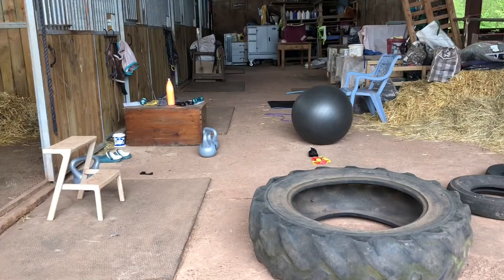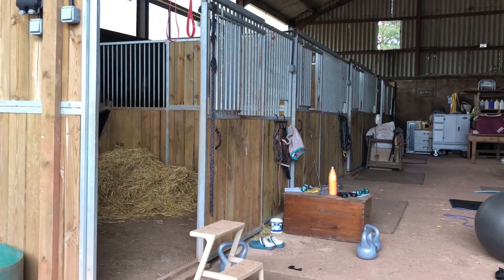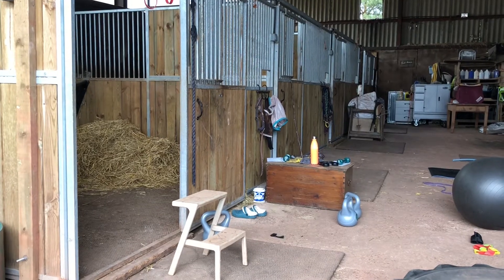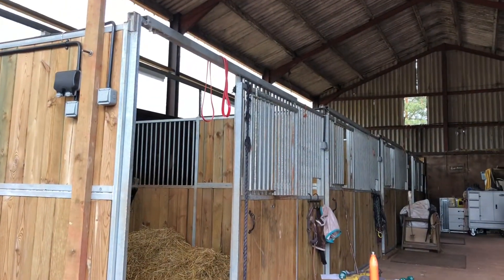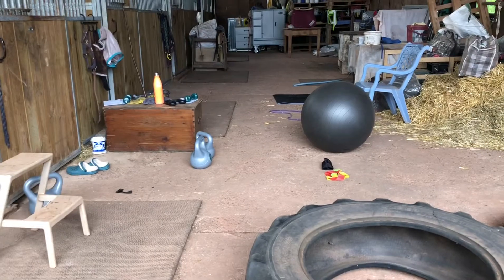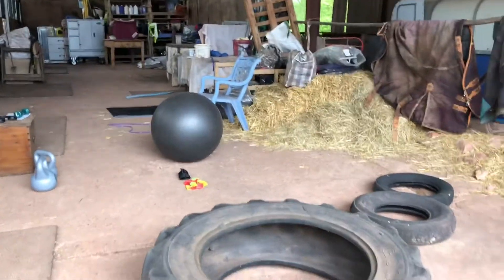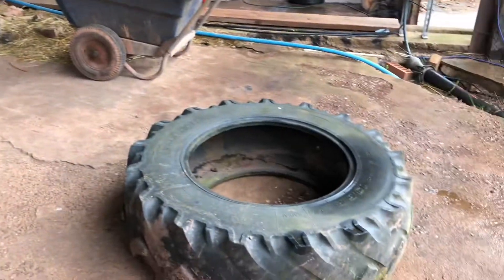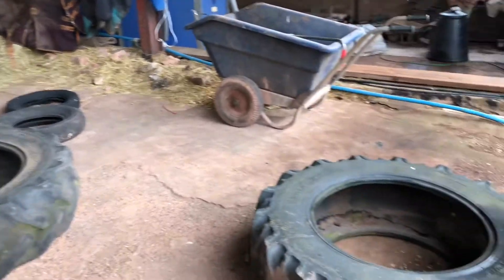DIY home gym, farmer style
It can’t be all work and no play, especially not in lockdown. I show you what I like to get up to in my spare time.
Surprise, surprise, it still has a farming twist to it.